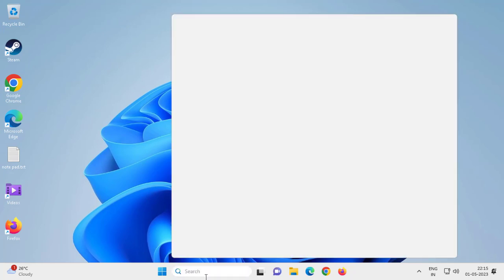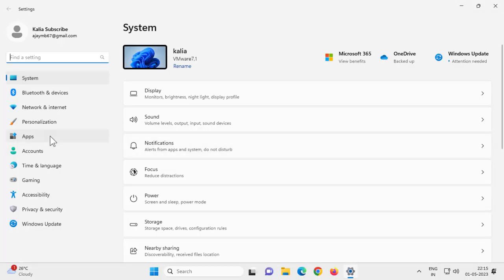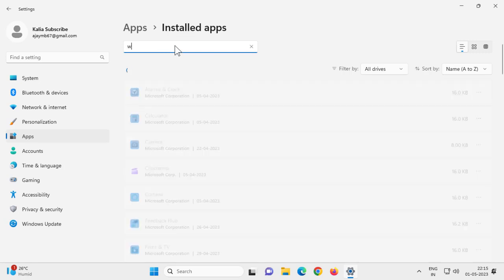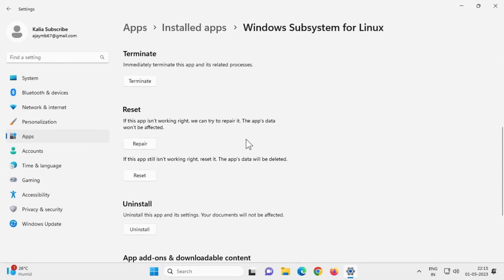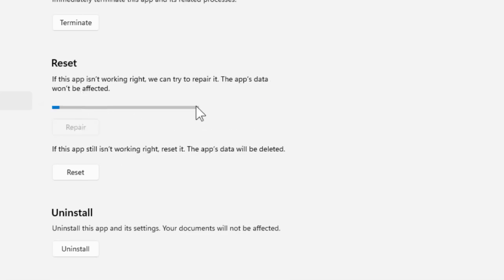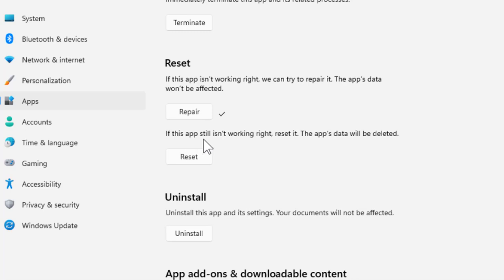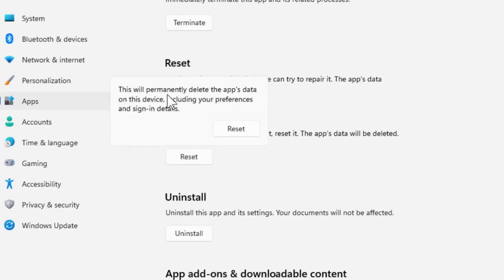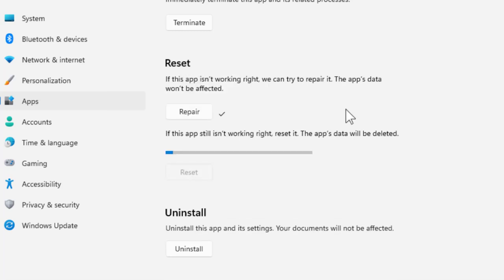How to Fix Windows Subsystem for Android App Not Working or Not Opening on Windows 11/10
Issues addressed in this tutorial:
windows subsystem for android app not working or not opening
windows subsystem for android on windows 10
windows subsystem for android on windows 11
windows subsystem for android no internet